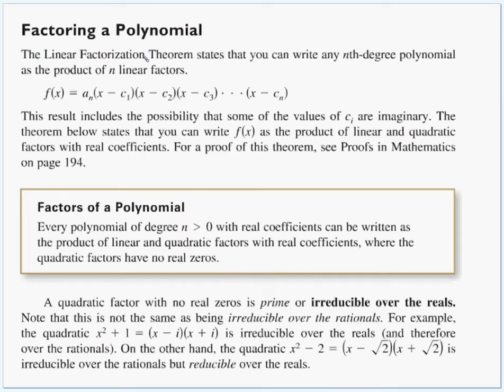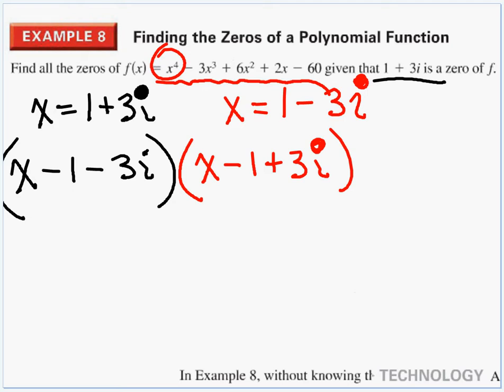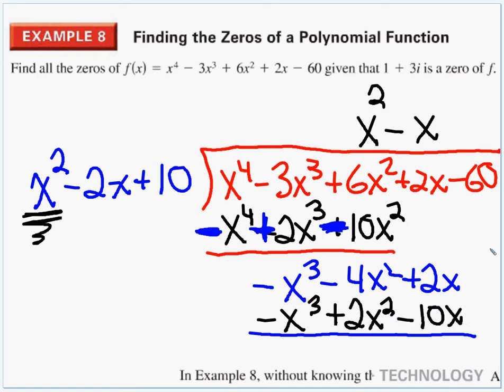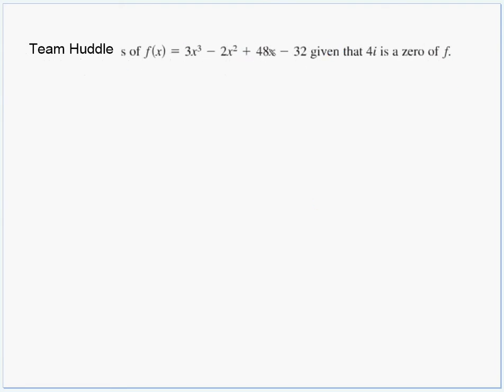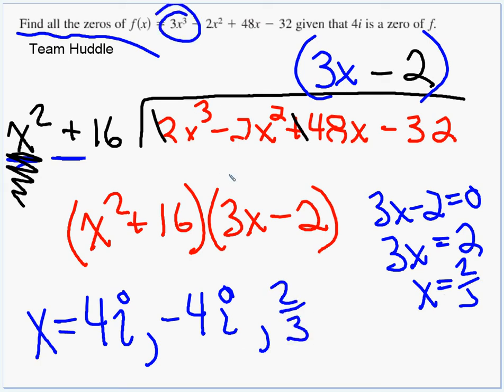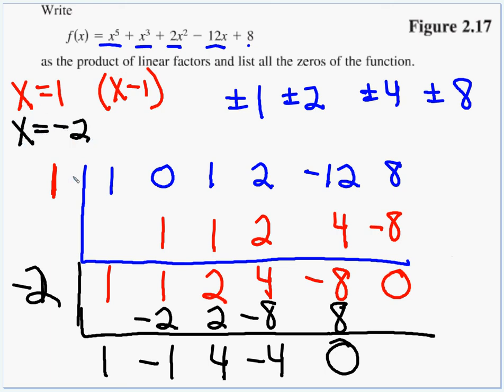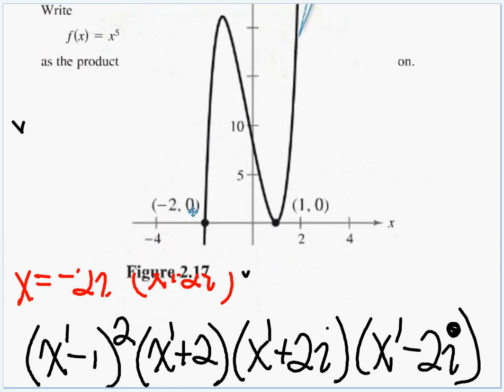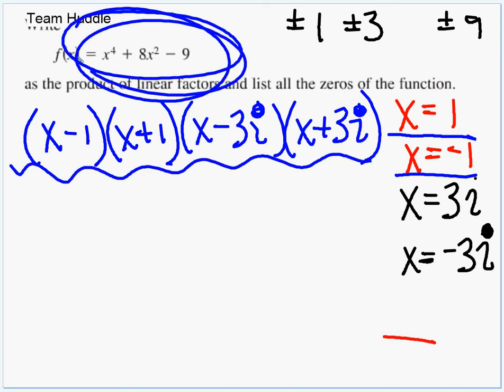2-5 Zeros of Polynomial Functions day 3